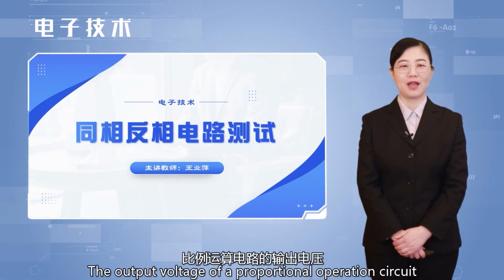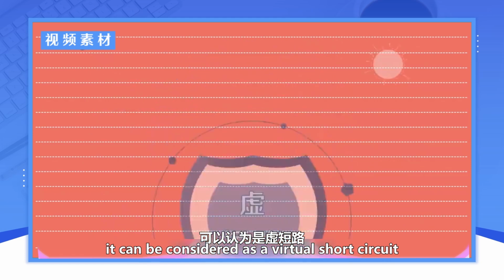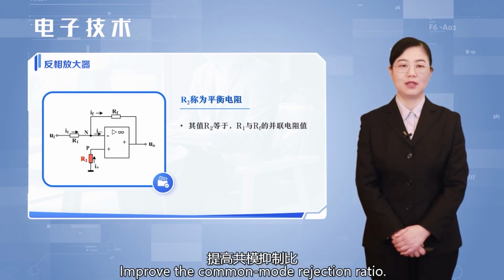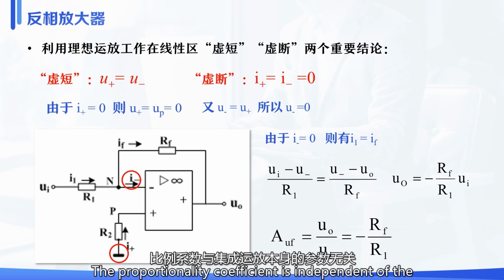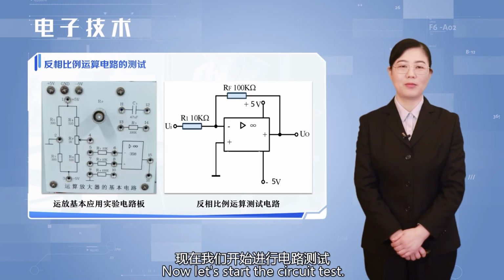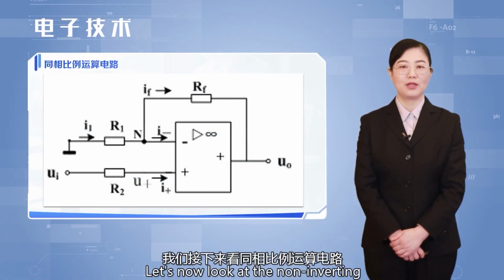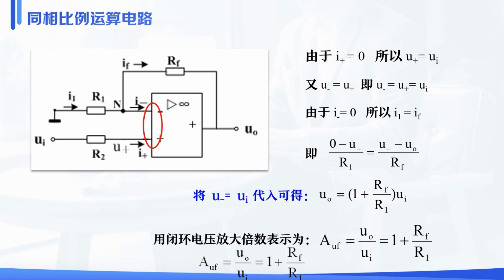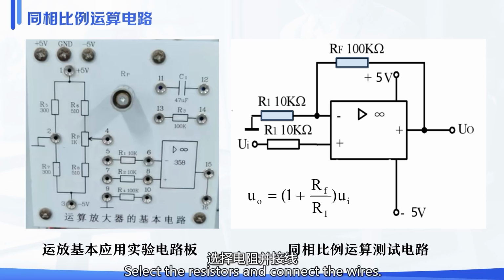3 3 Testing of Inverting and Non Inverting Circuits